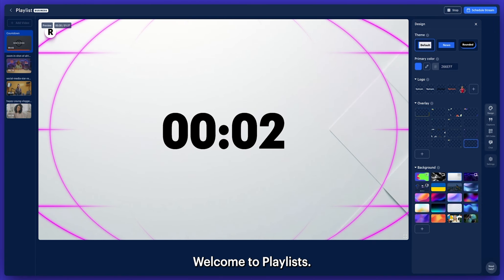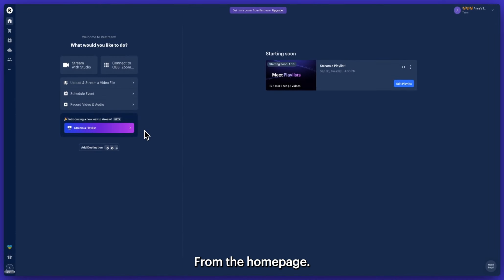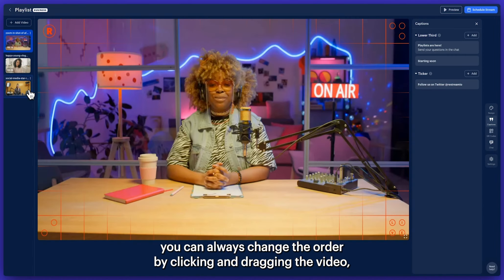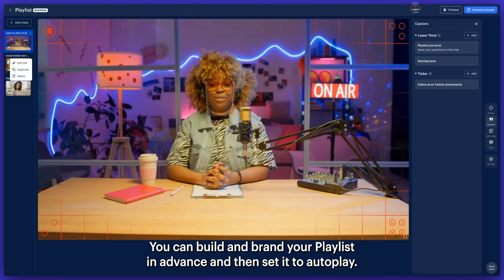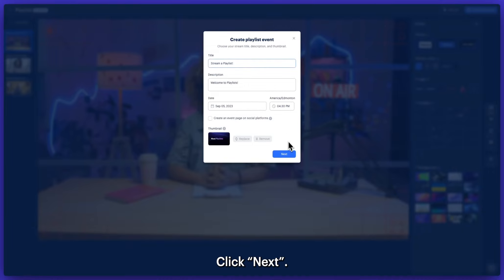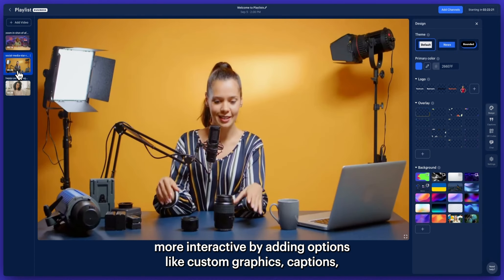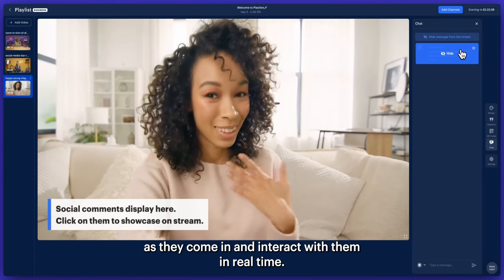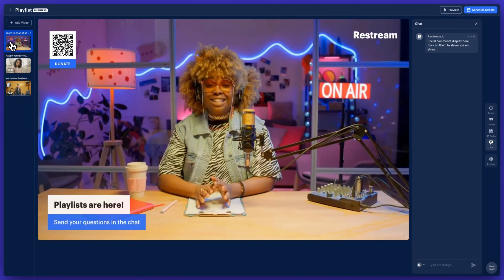How to Live Stream Video Playlists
Merge multiple videos into a single smooth live stream with Playlists.
Learn how it can boost viewer interaction and automate posting your content.

📌 Highlights:

- Building your playlists from pre-recorded videos.
- Easy ways to brand your live series.
- How to make playlists interactive with live chats and QR codes.

Enjoy this proven strategy to keep viewers hooked.
Interact with live audiences, even when you're showcasing pre-recorded content!